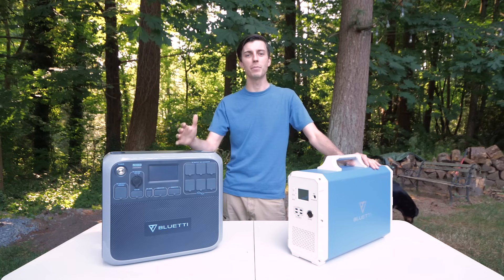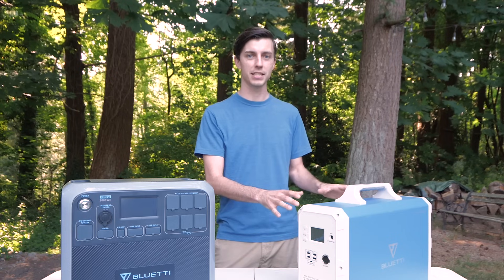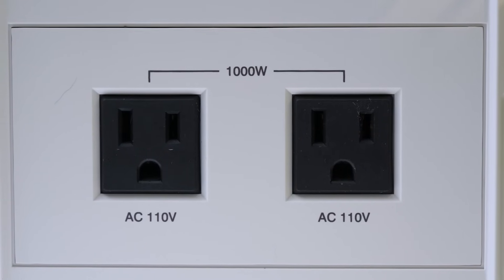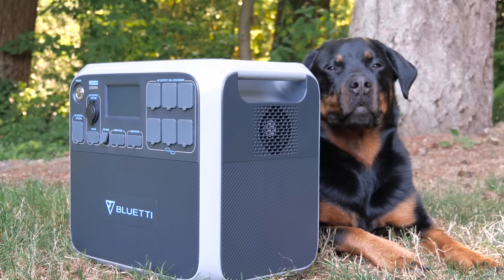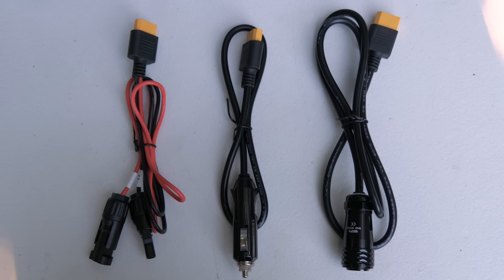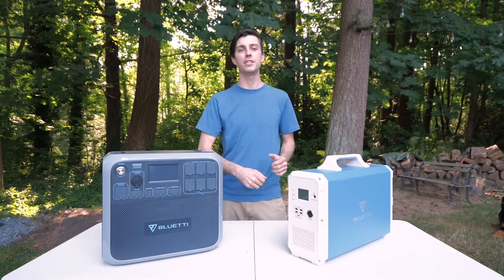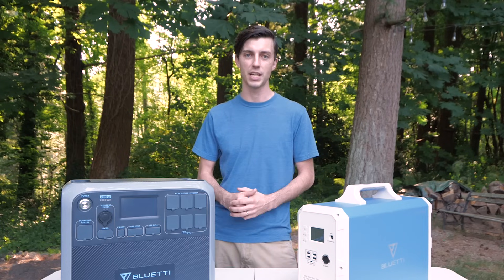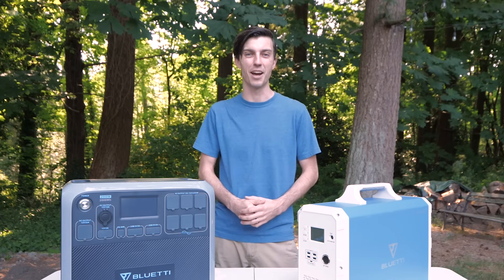HUGE Portable Power Station Review - Bluetti EB240 vs AC200P Solar Generators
The BEST and LARGEST portable power stations offered by Bluetti. Is the EB240 or the AC200P the best solar generator?

☆BLUETTI PORTABLE POWER STATIONS:
EB240 Power Station
AC200P Power Station
175W Flexible Solar Panel

⭐ Allen H.
⭐ Andy U.
⭐ Bill & Cathy O.
⭐ Bridgette & Ryon
⭐ Bryan A.
⭐ Colette K.
⭐ Crystal C.
⭐ Curt E.
⭐ David C.
⭐ David D.
⭐ David E.
⭐ David R.
⭐ Donald W.
⭐ Doug S.
⭐ Eddie O.
⭐ Franklin G.
⭐ Gary & Diane H.
⭐ Greg L.
⭐ Jason C. AKA Kamby
⭐ Jeanne C.
⭐ John C.
⭐ John L.
⭐ John T. L.
⭐ Kari S.
⭐ Kathie S.
⭐ Kathleen M.
⭐ Ken & Hariven C.
⭐ Kyle O.
⭐ Kyle R.
⭐ Larry M.
⭐ Larry O.
⭐ Laura C.
⭐ Lisa H.
⭐ Lucinda M.
⭐ Mark & Melinda A.
⭐ Mark S.
⭐ Matt & Lisa M.
⭐ Matthew H.
⭐ Nancy D.
⭐ One Traveler
⭐ Rachel & Clarence B.
⭐ Ron & Susan H.
⭐ Ron B.
⭐ Sam Z.
⭐ Schylar B.
⭐ Stephen C.
⭐ Susan R.
⭐ Sybil C.
⭐ The Bracioles
⭐ Thomas E.
⭐ Troy P.
⭐ Vern & Kathy J.